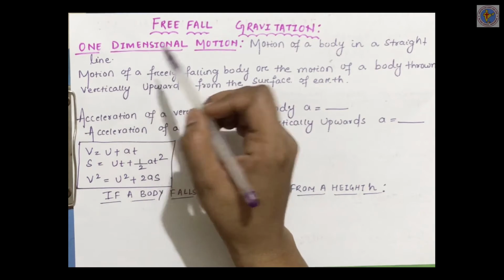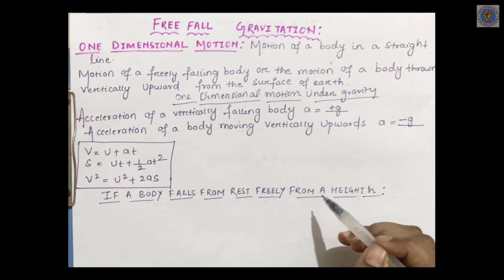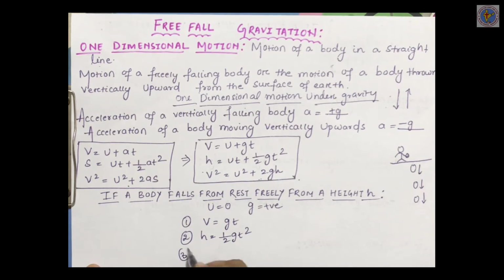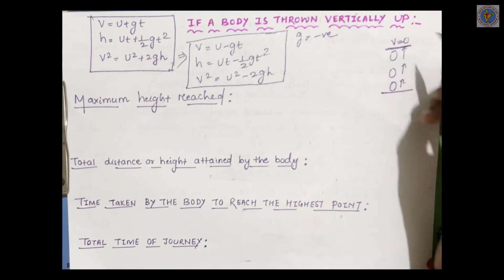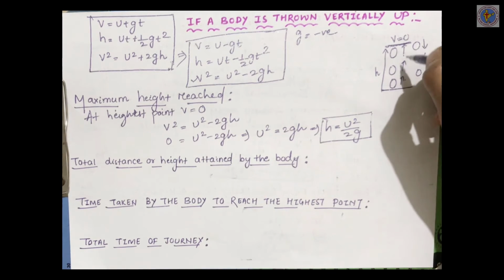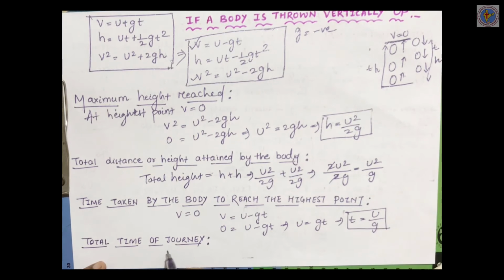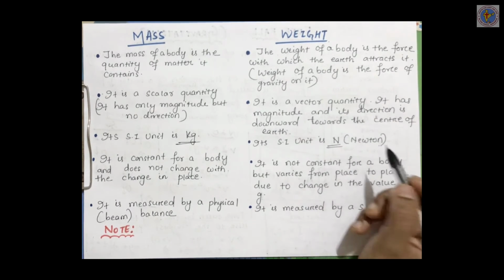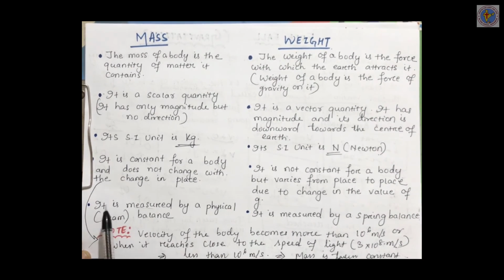Class 9 Chapter 3 Gravitation (Part III)